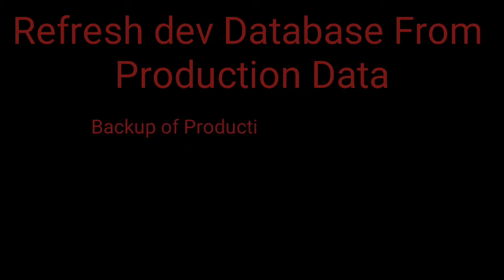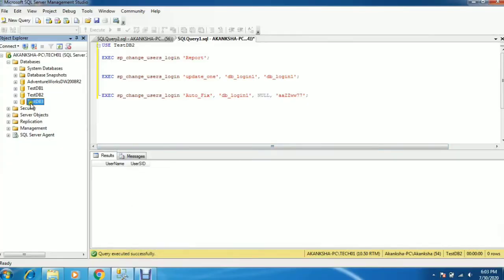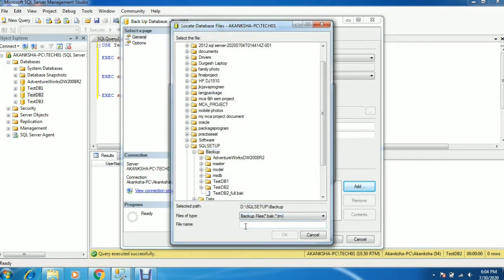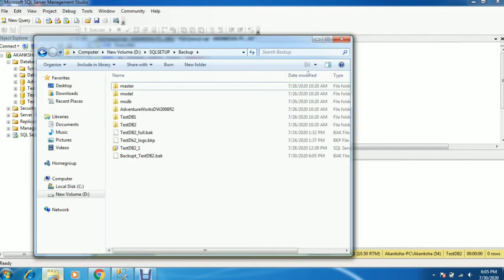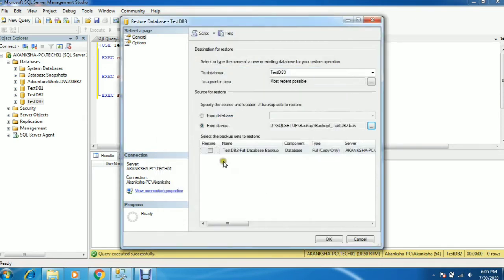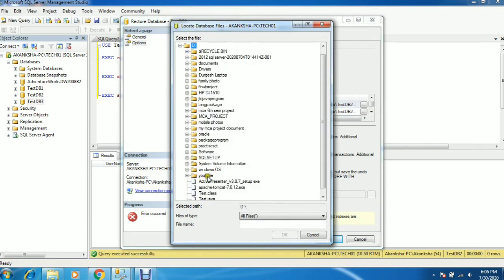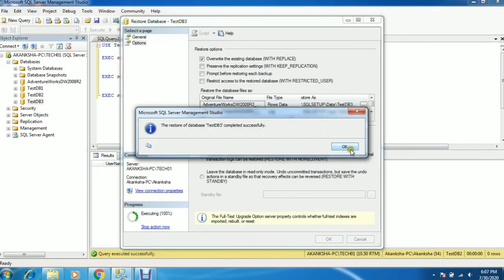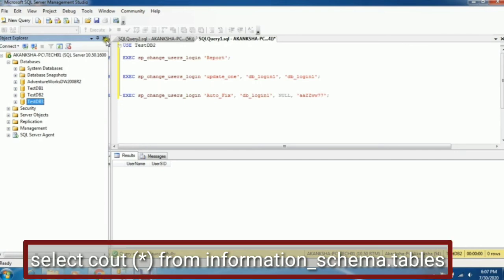SQL DATABASE REFRESH FROM PRODUCTION TO DEVELOPMENT| EASY METHOD TO DO REFRESH YOU DEV DB#session- 8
Hi Mate,

In this session we are going to discuss about
how to do refresh database from Production to development and also will see post refresh task.

Note:- In video voice I started just revers saying dev to prod, sorry for that it's a prod to dev db refresh.